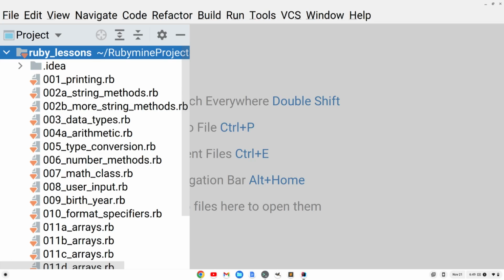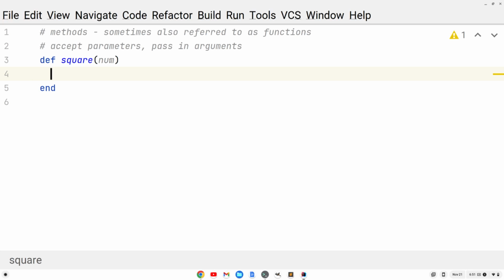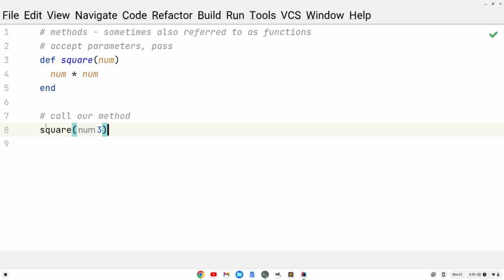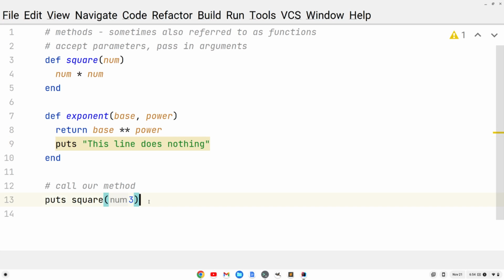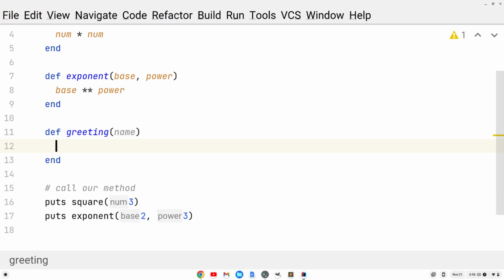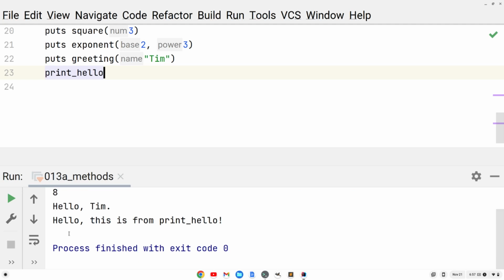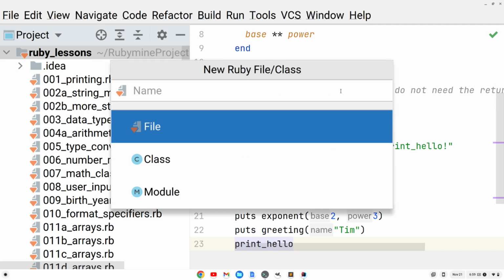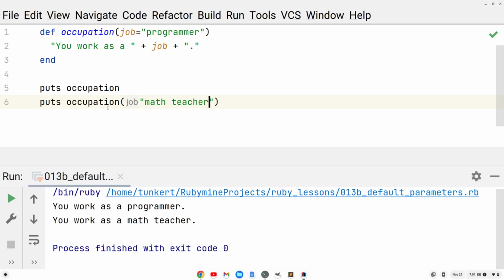Methods in Ruby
In this video I discuss methods in Ruby.